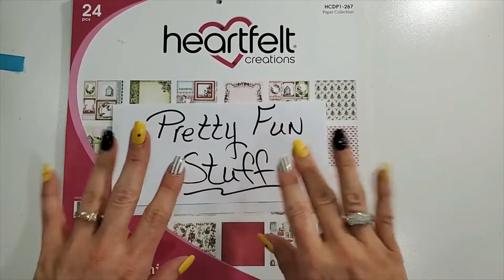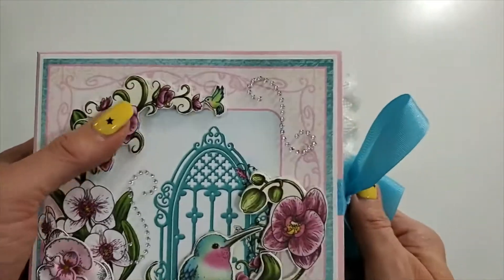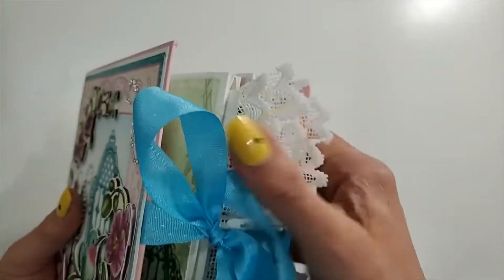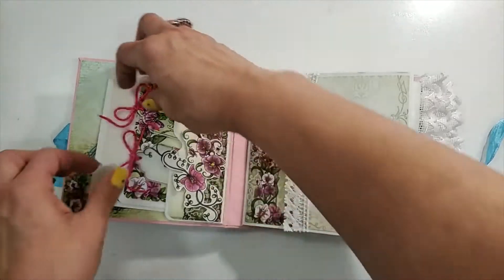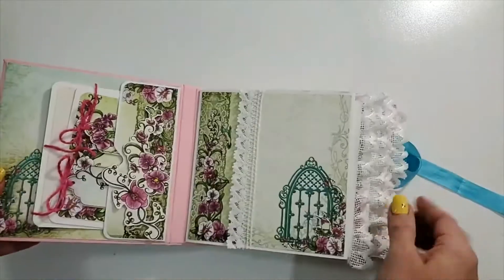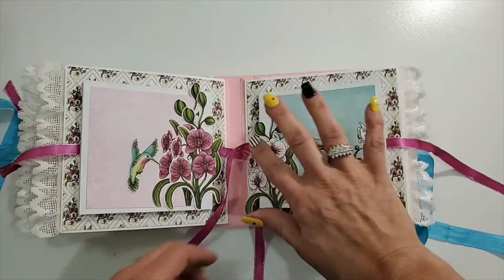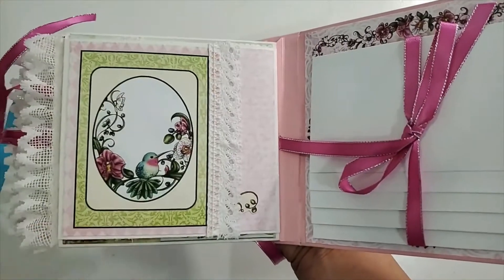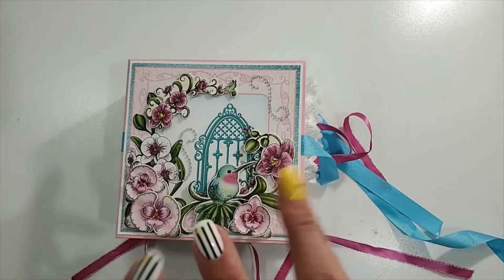Heartfelt Creations Orchid Mini Album Project Share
Project Share using Heartfelt Creations Botanic Orchid Paper Collection.
Mini Album
For people 18 years and older.